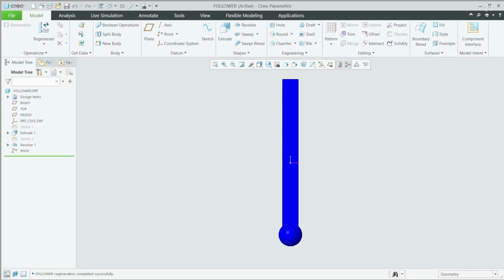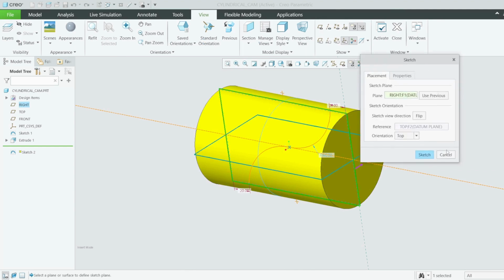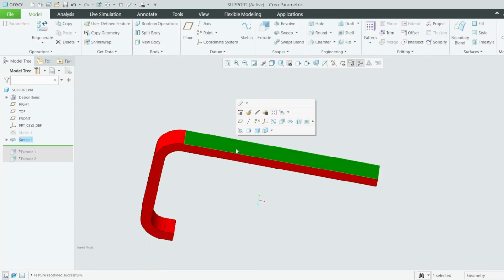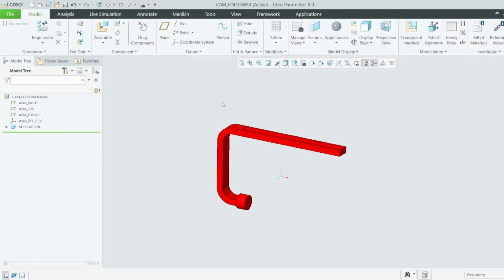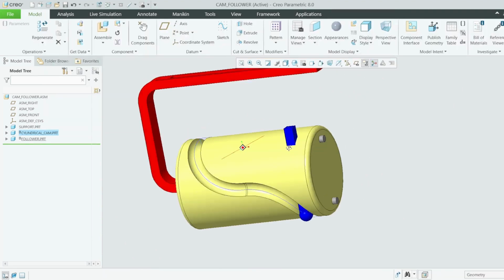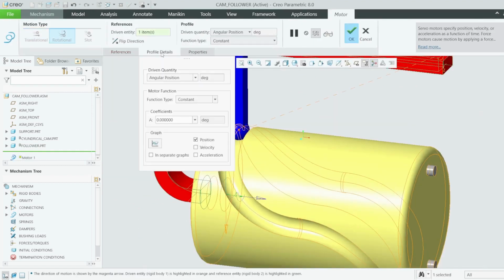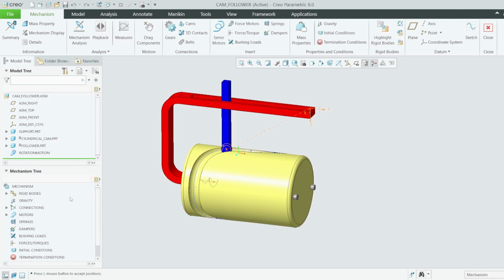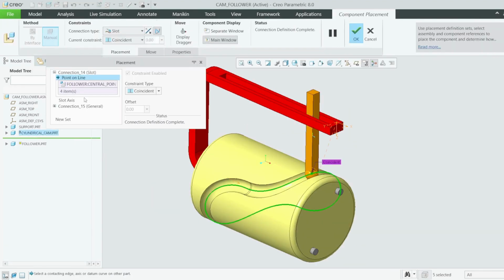Cylindrical Cam and Reciprocating Follower mechanism | Creo Parametric